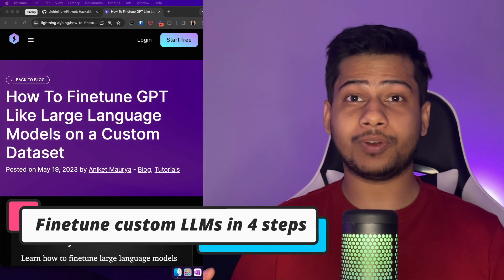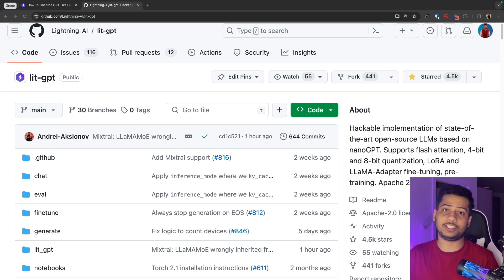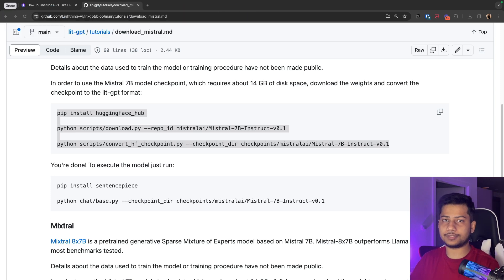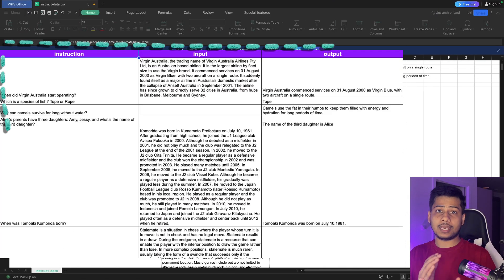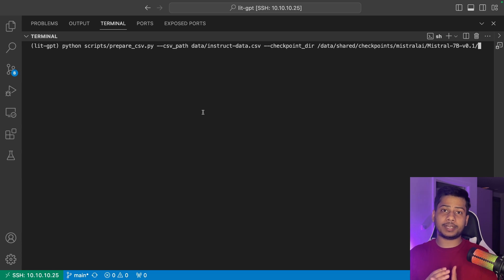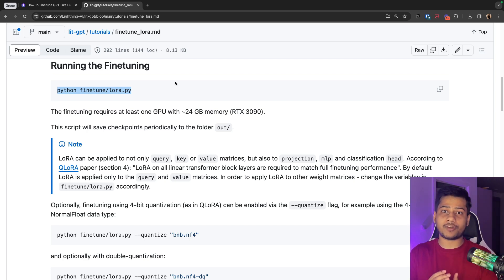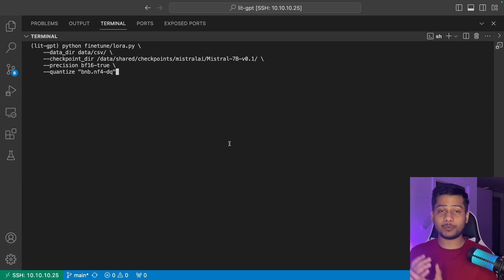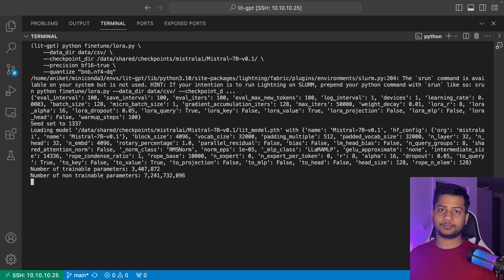Finetune GPT like open-source Large Language Models (LLMs) on custom dataset in 4 steps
Learn how to finetune GPT like open-source Large Language Models (LLMs) on custom dataset in 4 steps. In this video, I have finetuned a Mistral 7B model on a single A100 GPU. Lit-GPT supports LLama 2, Mistral, Pythia, and all the popular open-source LLMs.